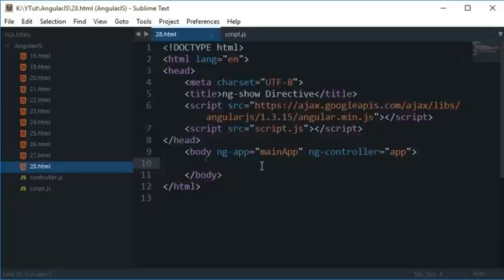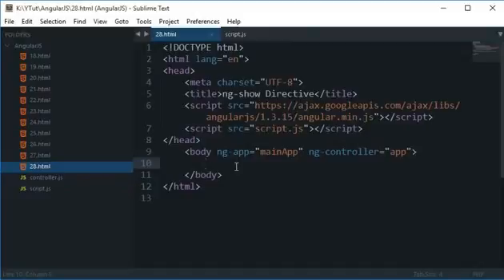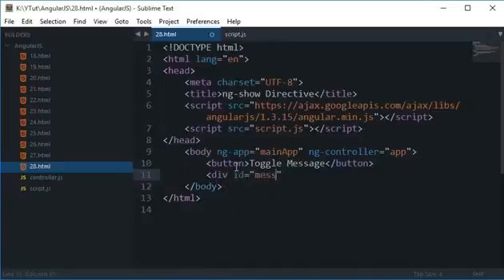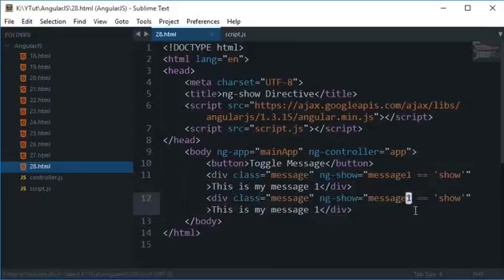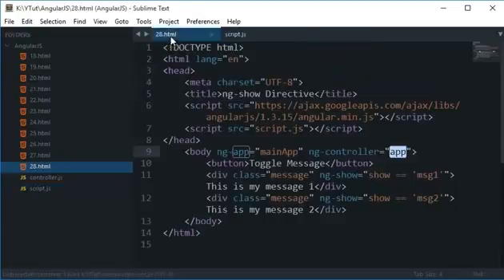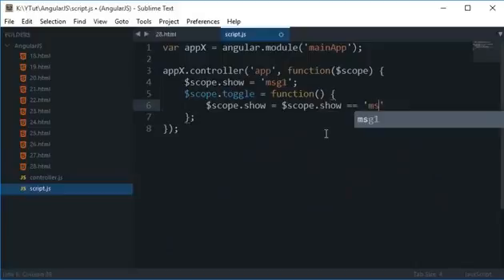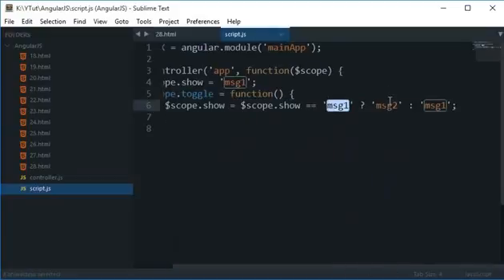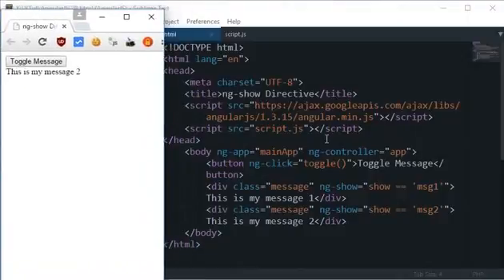AngularJS Tutorial 28 ngShow Directive